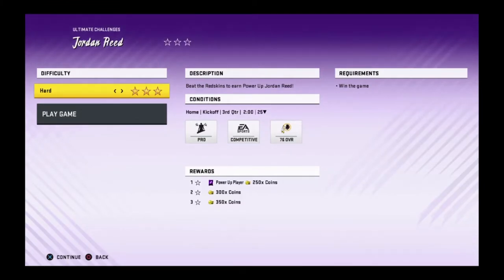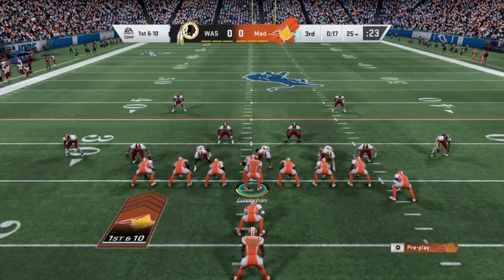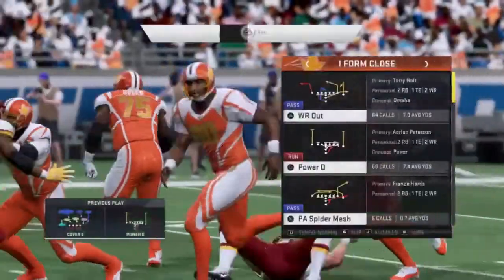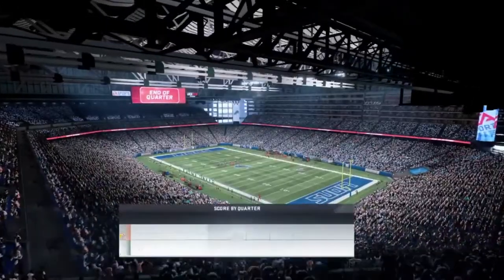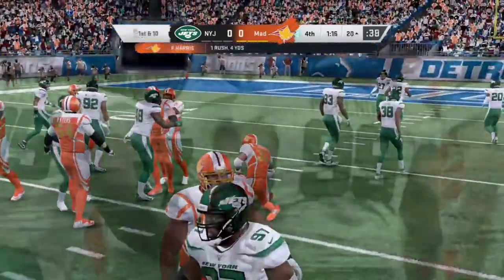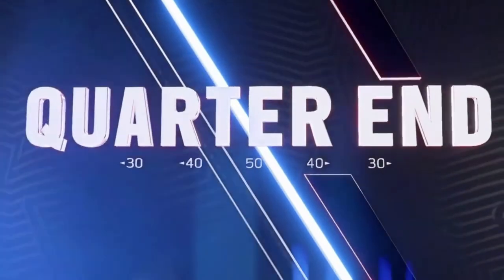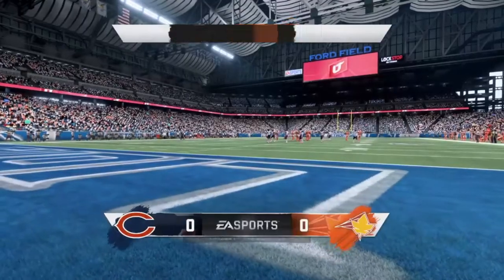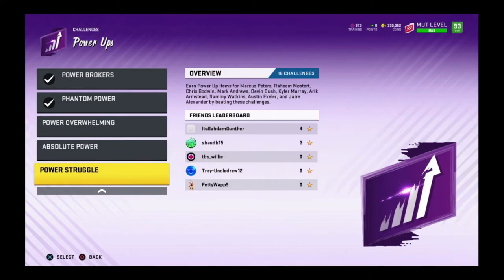How too make coins by doing power up missions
how to make coins by doing power up mission